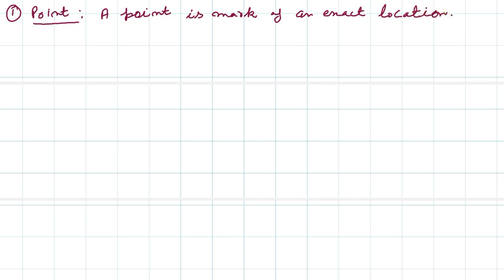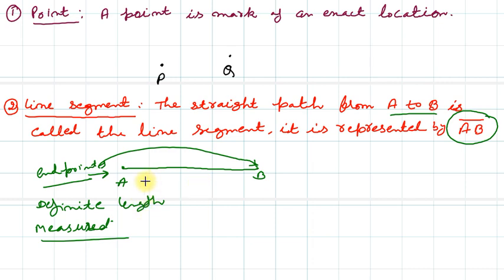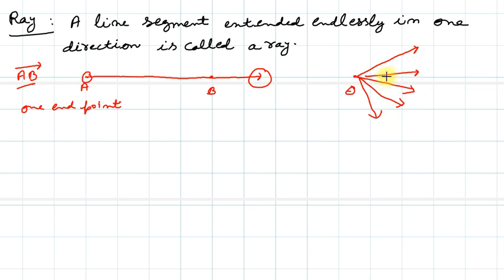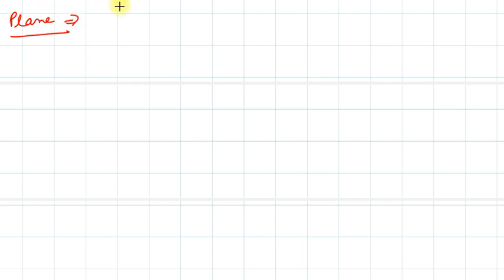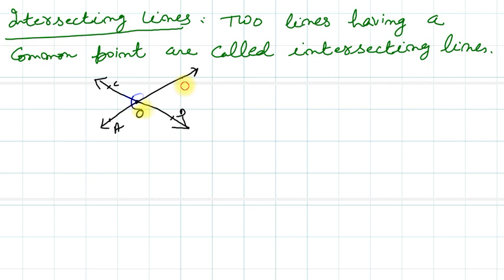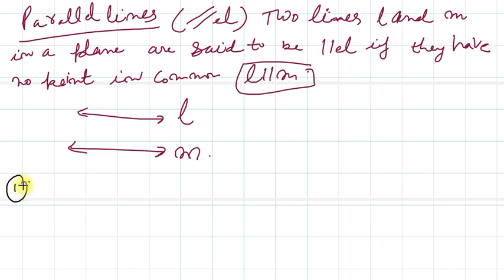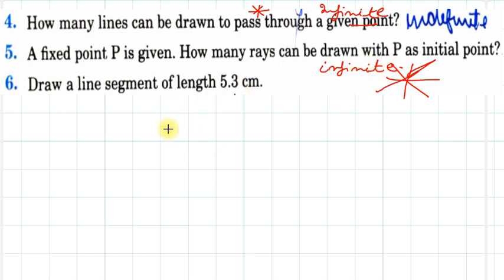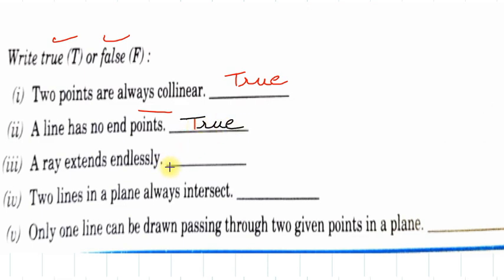ICSE Class 7 Maths Chapter 16 Fundamental Geometrical Concepts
• ICSECLASS7CHEMISTRY